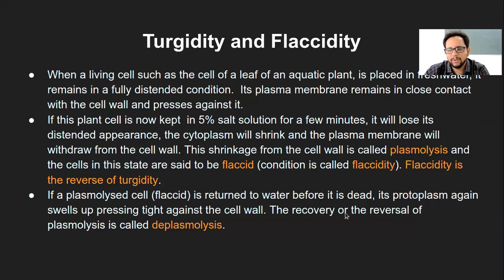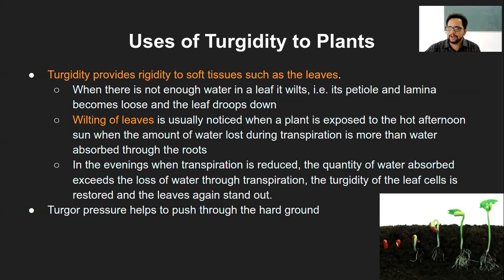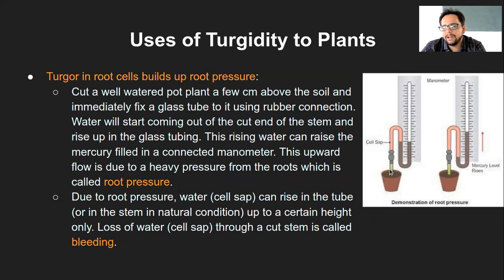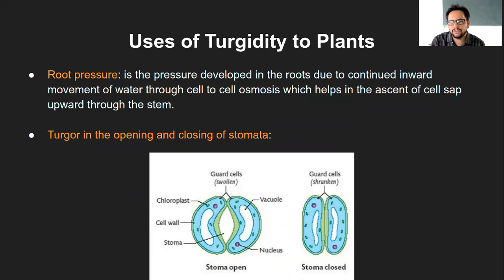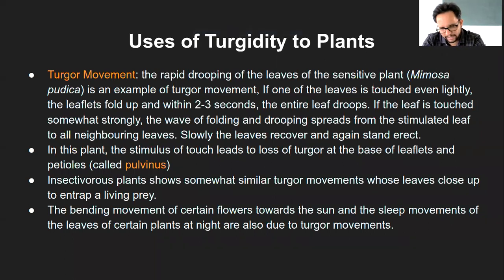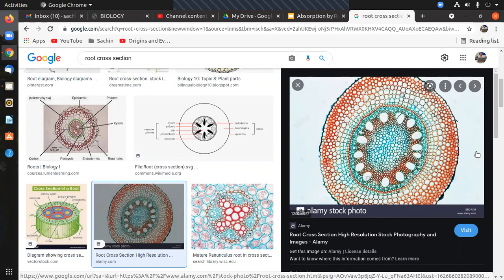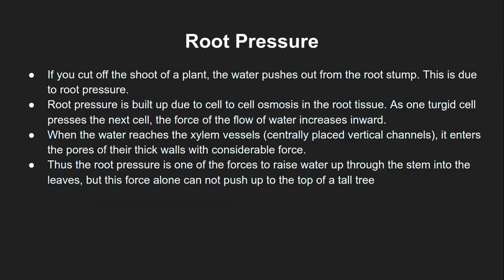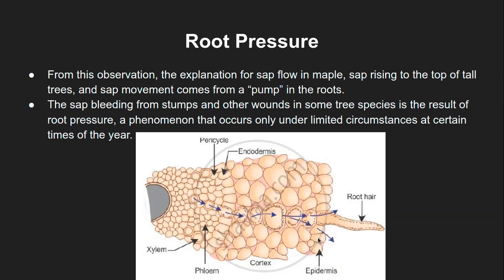Absorption by Roots-7.1- Importance & Uses of Turgidity: Root Pressure-ICSE Class10 Biology-Sachin P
Absorption by Roots-7- Importance & Uses of Turgidity; Root Pressure-ICSE Class 10 Biology- Sachin P

Importance of Turgidity
Germination
Wilting of leaves and turgidity
Rigidity to soft tissues
Turgidity building up the root pressure
Root Pressure Experiment with Hg Manometer
Turgor Movement
Cases of touch me not plant, insectivorous plants and sleeping movement of leaves of a plant or  bending movement of flowers
Root pressure concept, definition and path with the diagram